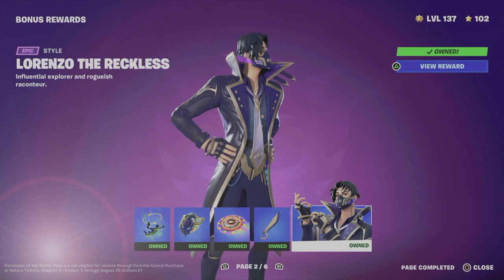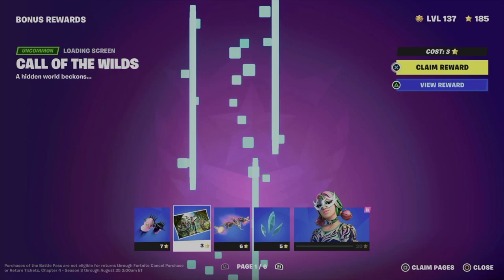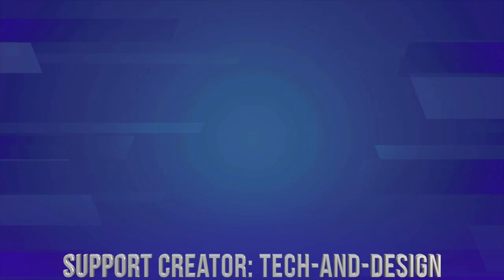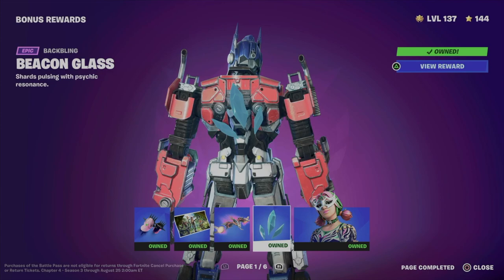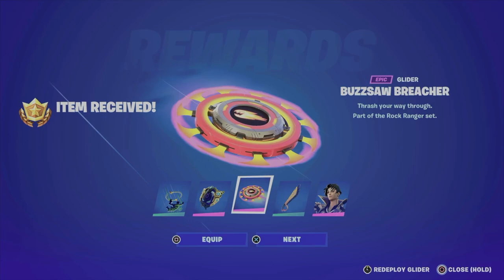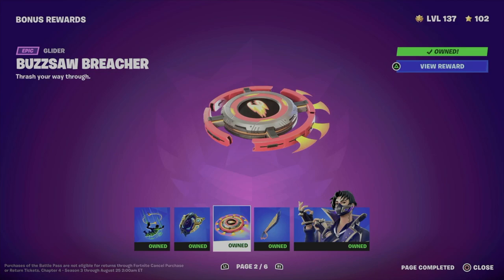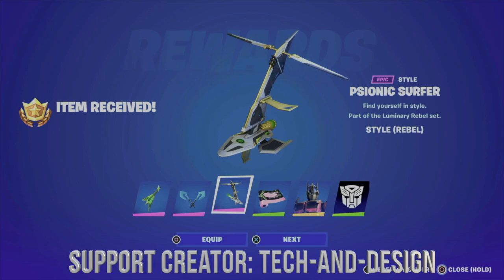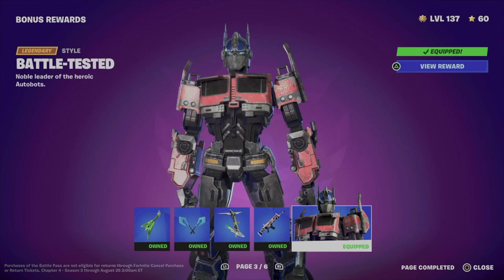How to Unlock Lorenzo the Reckless Style in Fortnite | Battle Pass Bonus Rewards Page 2